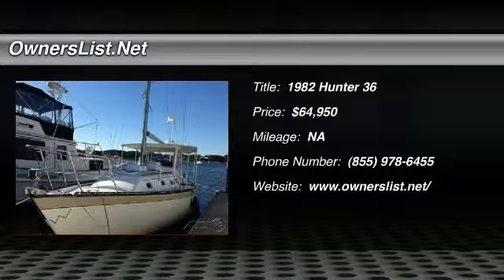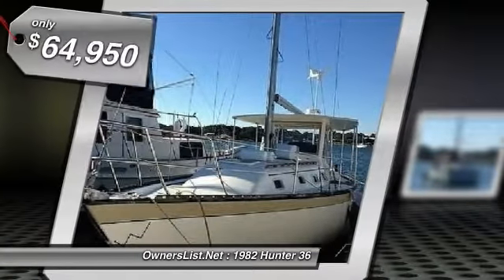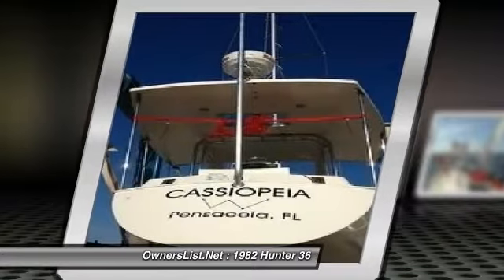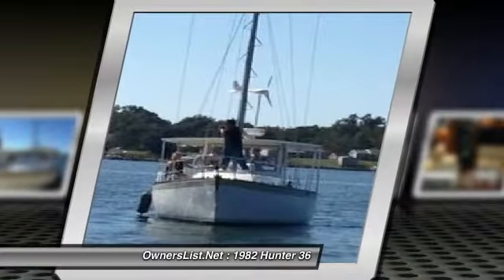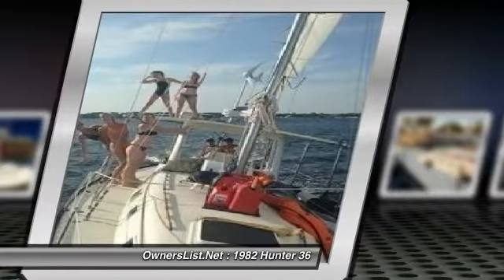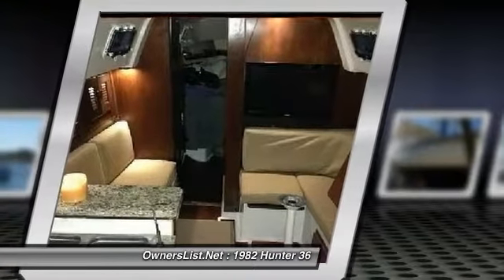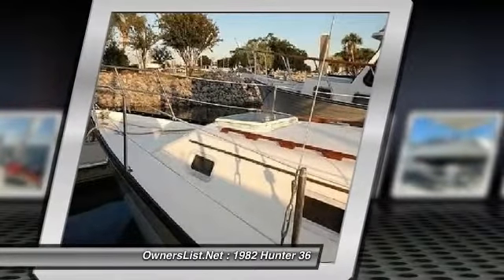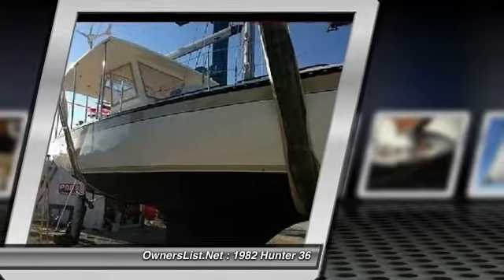1982 Hunter 36 KM034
1982 Hunter 36

OwnersList.Net

1982 Hunter 36 For Sale Pensacola, Florida 32501   Boat is located in Pensacola, Florida. This 1982 Hunter Sailboat named Cassiopeia contains a well maintained 20 horsepower Yanmar Marine 30 gallon Diesel engine and has an 88 gallon water tank and a 20 gallon black water tank (these being approximate capacities). This beauty is completely refurbished, showing off a new bottom job, a repainting of the hull, exterior deck, and interior. All of the woodwork aboard has been refinished and the cushions have been covered with Sunbrella. The interior cabin boasts granite countertops, all new plumbing fixtures, a 40 television, lighting that has been updated to LED lighting, a new stove and oven, and hot water tanks. Also, the Cassiopeia is equipped with a custom dingy davit, and propane bottles and lockers have been installed. br style=color: rgb(0, 0, 0); font-family: verdana; font-size: medium; font-style: normal; font-variant: normal; font-weight: normal; letter-spacing: normal; line-